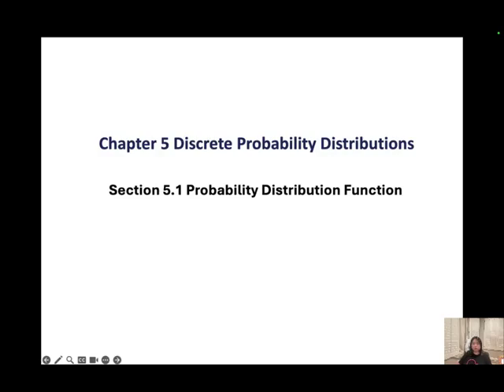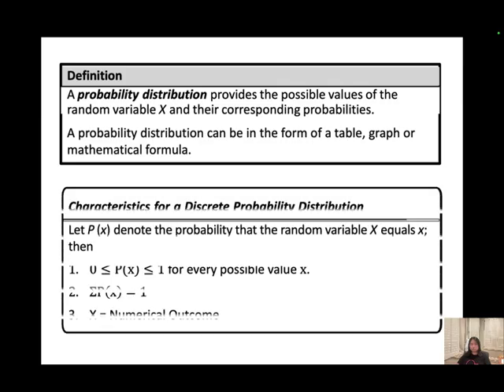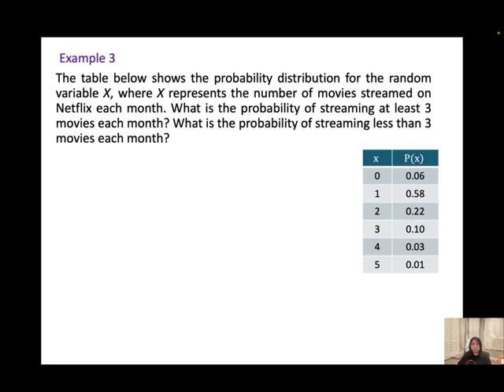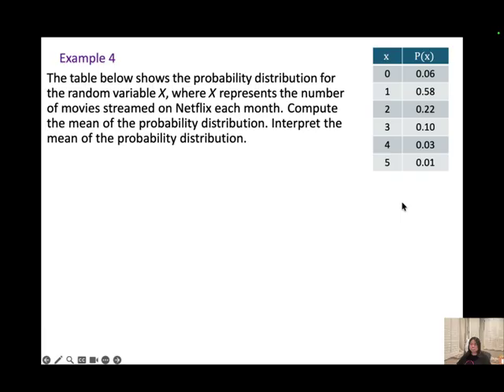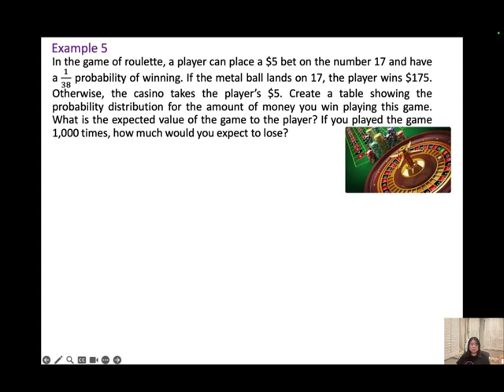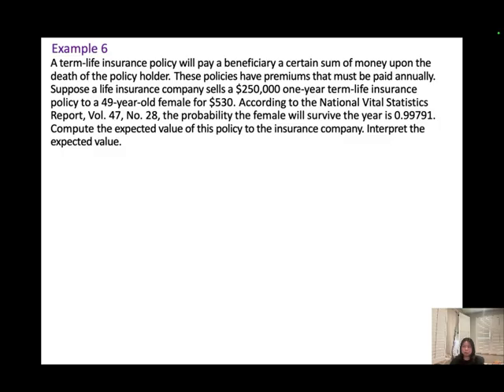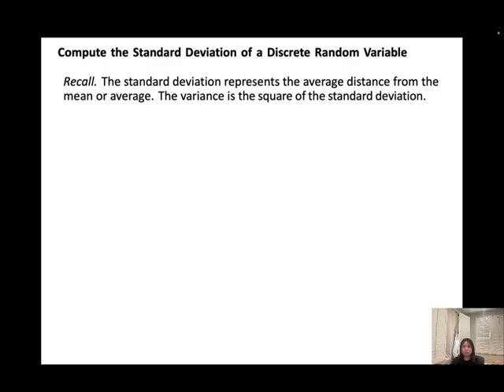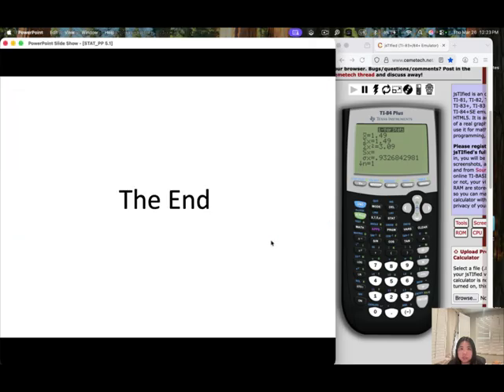STAT Section 5.1 Probability Distribution Function